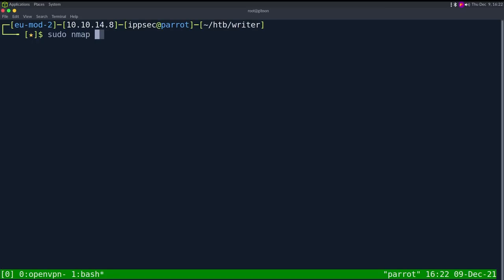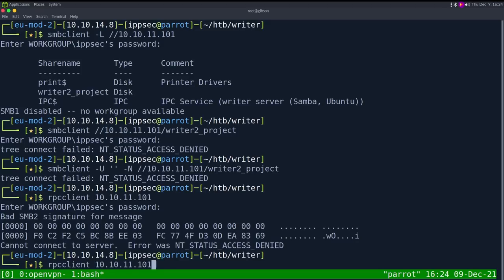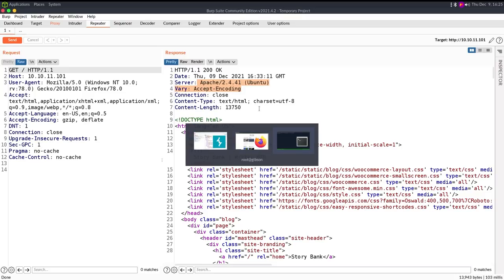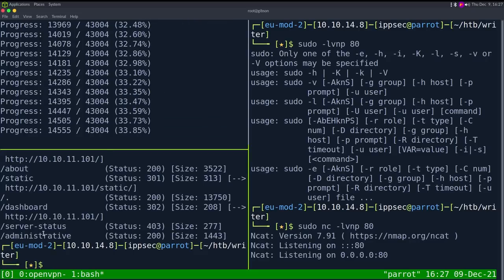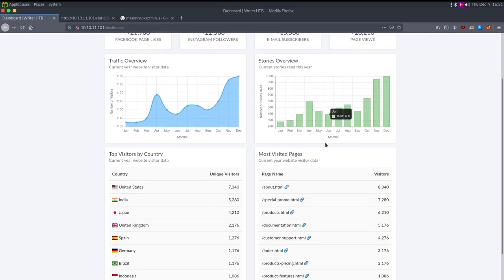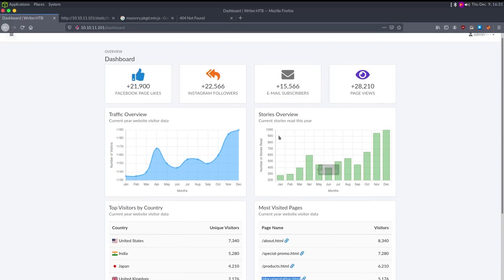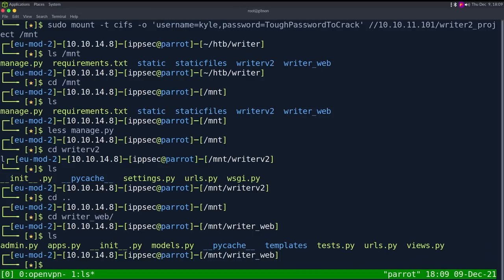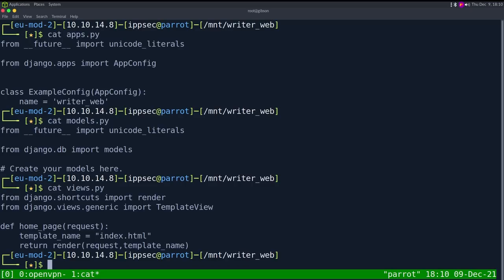HackTheBox - Writer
00:00 - Into
00:49 - Start of nmap
06:10 - Discovering admin login page, running SQLMap and discovering it is SQL Injectable
07:45 - Testing for SQL Injections in the username and password, discovering injection in the username
10:15 - The adminsitrative interface lets us upload images, failing to upload a PHP Shell
14:30 - Using the SQL Union Injection to extract source code via Load_file, then creating a python script to automate it
17:35 - Creating a Regular Expression in Python to grab only the data we want and be multiline
22:45 - Downloading a good LFI Wordlist and then using it with our python script to find interesting files
26:30 - Finding the apache configuration which gives us where the web application lives
27:10 - Updating our LOAD_FILE command to utilize TO_BASE64 in order to get around the web application doing HTML Entity Encoding
33:30 - Discoving an hardcoded password in the python flask web application
35:05 - Discovering command injection in how the web application handles URL's
37:20 - Simplifying our reverse shell by using a base64 cradle
40:04 - Having troubles uploading the image, create the image manually on our box, so the image upload form creates the request for us. Then getting a shell
45:10 - Discovering another database password within the second web application, cracking a password then switching to the Kyle user
51:00 - Using find to find files owned by a group
51:45 - Examaning the Postfix config to see it executes the Disclaimer script as John and is editable by our gorup.  Edit the file, then sent an email to get shell as John.
55:00 - Showing John doesn't get all the groups assigned to him from the Postfix shell.  SSH allows this group to be assigned to him
57:24 - Write access to apt.conf.d, creating a pre-invoke script which is a persistence technique to run code whenever apt is ran
1:01:04 - Showing the intended route of this box by editing a python script over SMB
1:04:30 - Using the Image Upload form as a SSRF in order to access the second web application listening on localhost